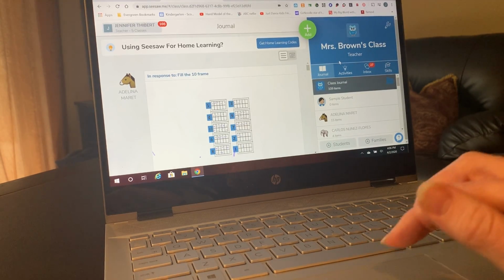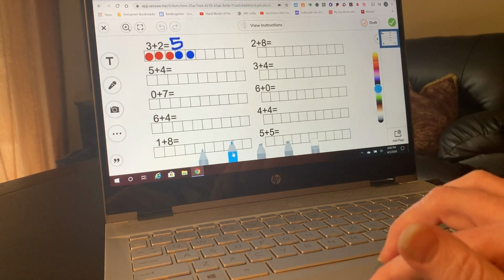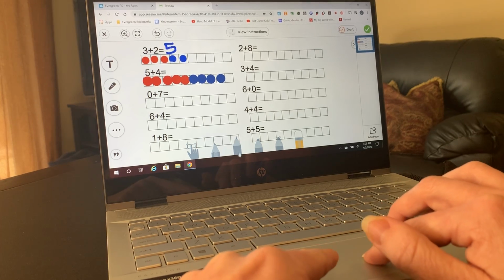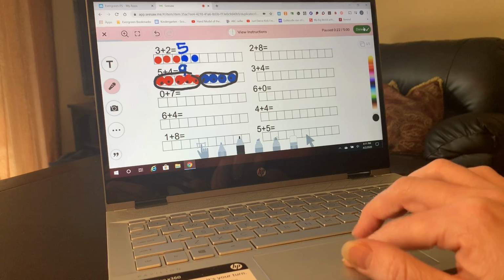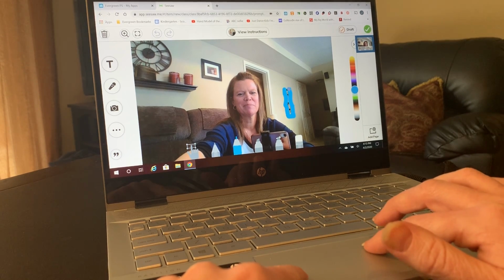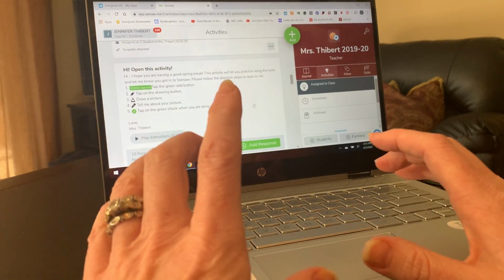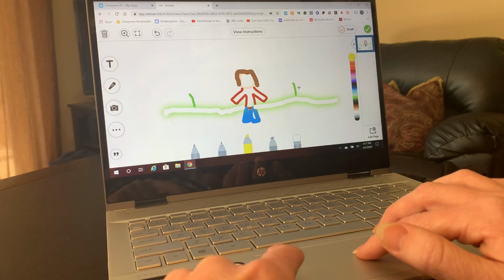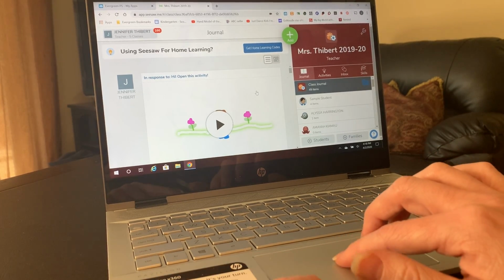April 2, 2020